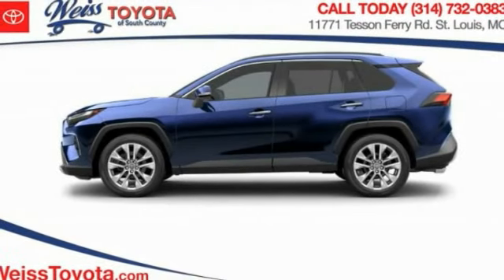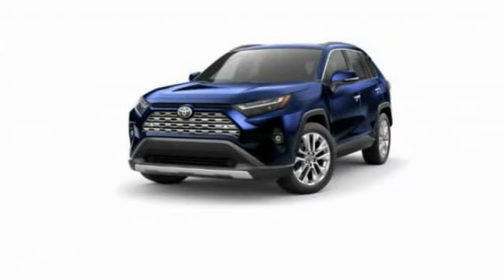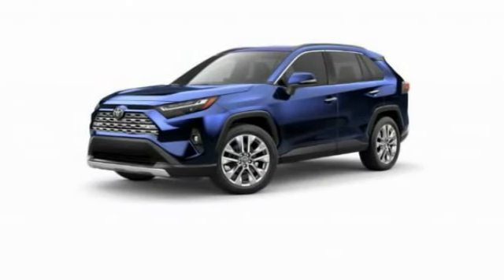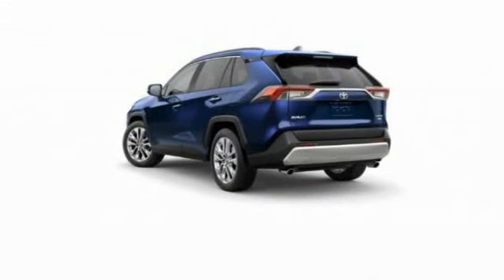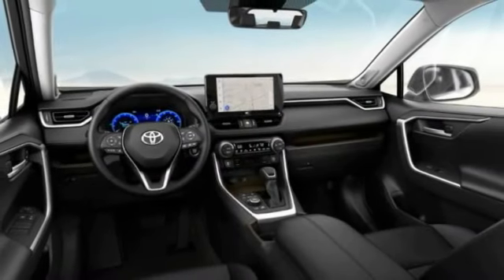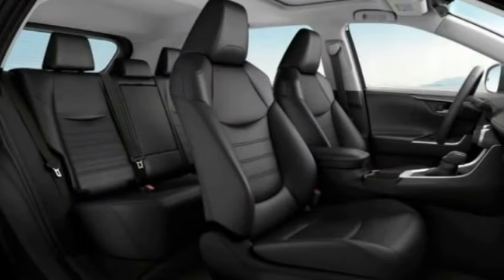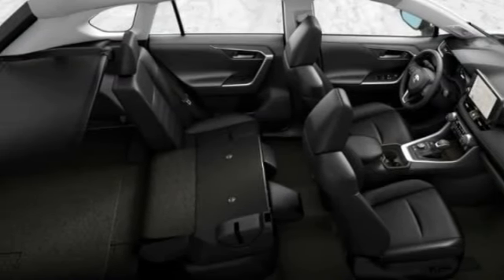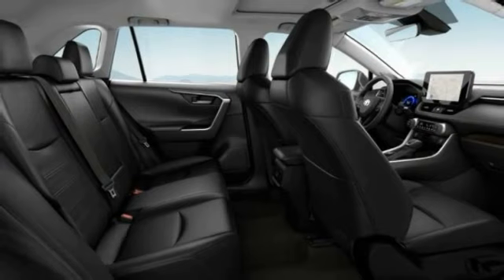2023 Toyota RAV4 St. Louis Missouri 48H769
2023 Toyota RAV4 Limited

Weiss Toyota
11771 Tesson Ferry Rd.

Pick up this Blueprint 2023 Toyota RAV4, available today at Weiss Toyota. This could be the one you've been searching for.